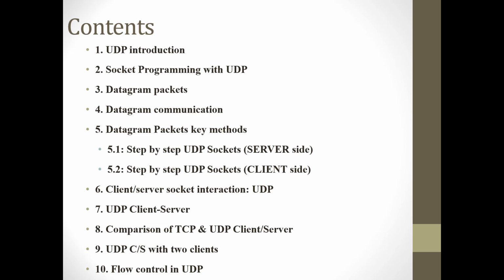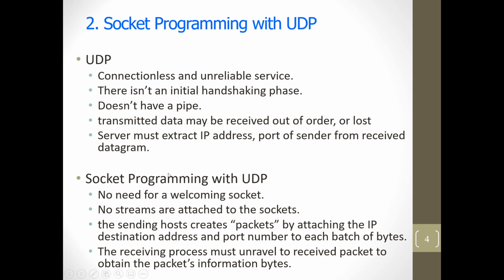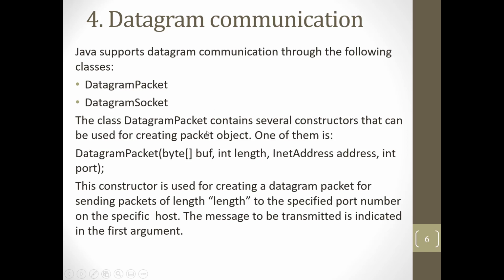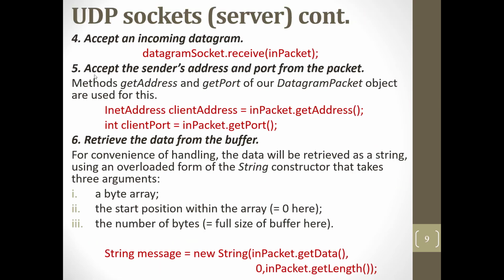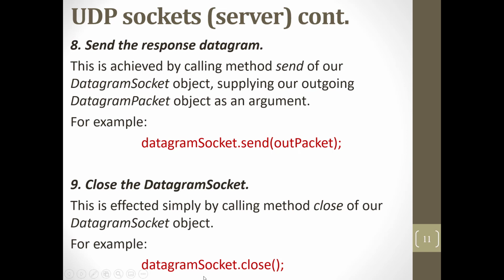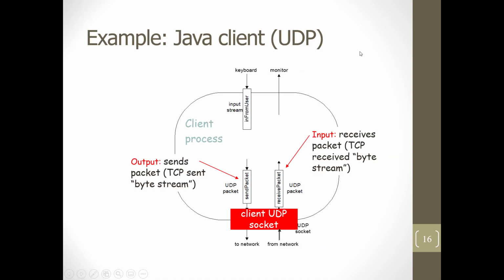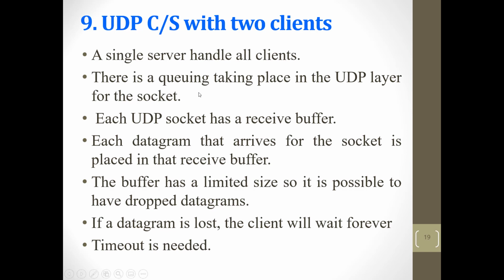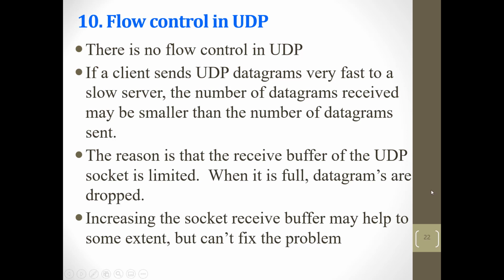Network Programming UDP Sockets Lecture 3